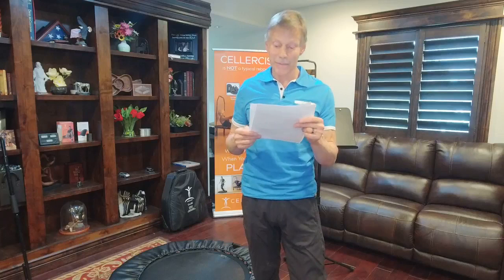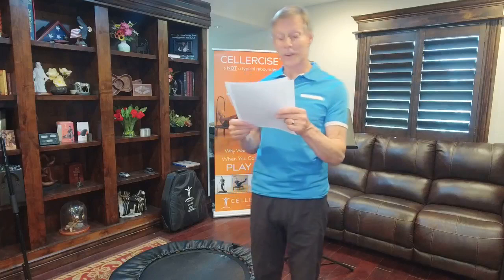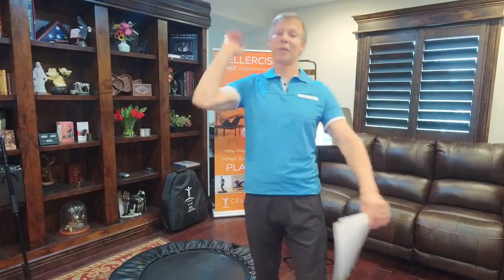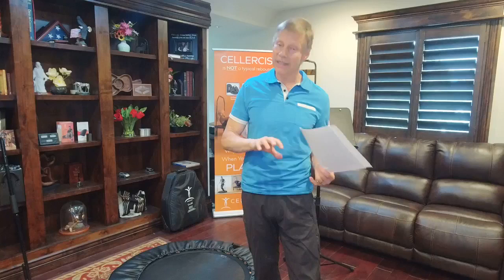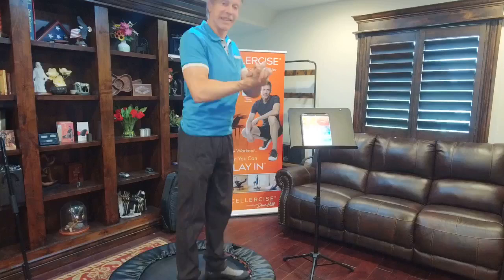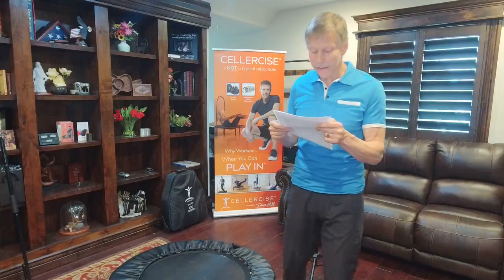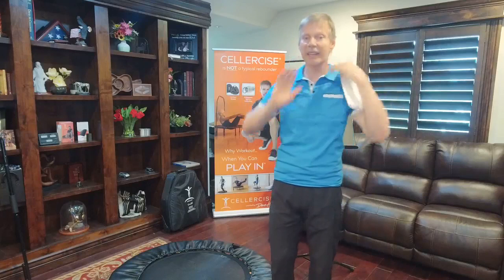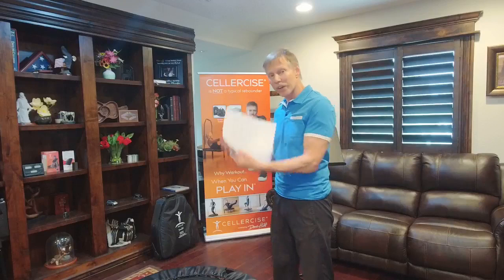Movements to Strengthen the Back, QA & Testimonials – Cellercise® LIVE with Dave Hall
00:00 Introduction
01:02 Testimonials
12:29 How many times can you do the one-minute sprint in a given workout? If I wanted to do 5 one-minute sprints in one workout routine would that be too much?
13:05 Can I do the health bounce when I have a Musculo Skeletal C2 injury?
13:54 Is it best to do without shoes?
14:34 How do you work your neck muscles to release tightness at the back of your neck after using weights?
15:22 Any way to tighten triceps and biceps for older women? Does rebounding cause face drooping?
16:37 Do you get the Mr. rebounder App on Google Play?
16:56 Cannot cast Facebook to TV. Can you go live on YouTube?
17:14 Do you need to leave the mat for the best results, or does the baby bounce work?
18:15 - Is it possible to buy the travel case for the Tri-Fold separately?
18:39 I have neck arthritis, can I do Cellercise?
19:16 What about piriformis syndrome?
19:42 I would love to use my Cellercise, but I haven’t figured out how to do it safely with a bladder prolapse. 🙁 I “think” it might eventually help the prolapse, but the in-between time is the scary part. What exercises?
21:15 What is the connection between hip flexors, psoas muscles and low back? I have pain and tightness in hip flexors and low back, plus a weak core. Is there one specific move that will help all three areas, or is there a combination of moves that will alleviate my pain?
22:36 what shoes do you recommend for rebounding?
23:17 - I have a Cellerciser and must get back to regular use. I now have neuropathy in both feet, and I am not diabetic. Do you think the unit will improve my symptoms and circulation in lower legs?
24:02 Any before and after of customers as it relates to weight lost, cellulite gone, firmed & toned from being saggy and loose?
24:26 Does Cellercising help with snoring?
25:05 My question is: are there any scientific studies showing the benefits of rebounding for osteoporosis? If there are, can you link them?
26:09 Wondering the exact routine that Mr. Hall currently uses?
27:34 I am wondering if there is a place on the MR Rebounder App, that would allow basic muscle work with weights and then a 30 second break to bounce? I understand that the combo increases muscle building by a lot %.
29:17 Was wondering if the wireless module issue has been fixed for Android?
29:52 I broke my wrist last week and it’s in a cast. Do you think that bouncing would help decrease the swelling in my fingers and hand? The doctor told me that my fingers and hand will continue to swell because our body doesn’t have a way of getting rid of the fluid in that area.  My doctor was encouraging exercise in general.
31:08 Can Dave demonstrate what exercise that first request was about doing 5 in a workout. Was it Sprint?
32:22 Laying down back massage demonstration with Justice
38:45 On Your Own Back Movement
40:42 Lower Back Movement
41:43 Hip Rock Movement
42:54 Twist
43:46 Strengthening the Overall Back

Before beginning any exercise routine, you should consult with your doctor. The Cellerciser helps expose weaknesses, so if you feel pain or discomfort while using the Cellerciser, consult with your doctor. Your doctor may also give Dave Hall a call for various Cellercise techniques that they may consider. You may also give Dave Hall a call and he can share with you techniques that you can consult with your doctor on. The DVD, “Cellercise...the Ultimate Exercise!” personal trainer section may also be referenced by your Doctor. Dave Hall has 30 years of experience working with doctors and health practitioners and is happy to consult with yours. We want you to have a growing and healthful experience.